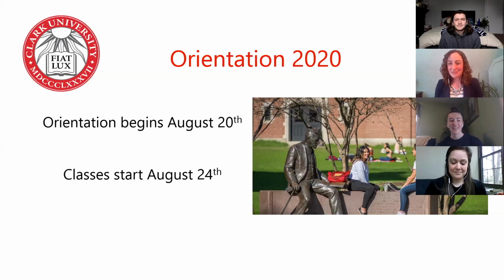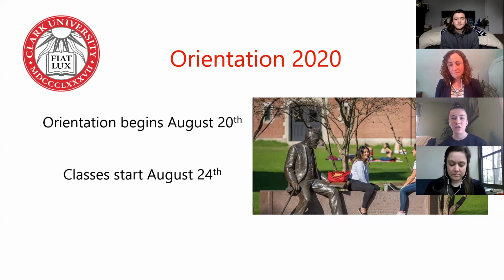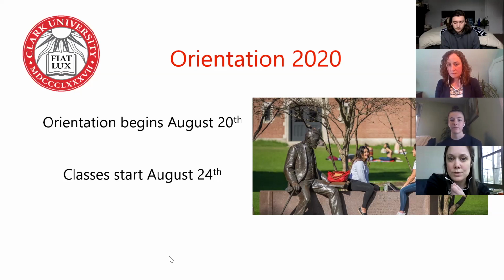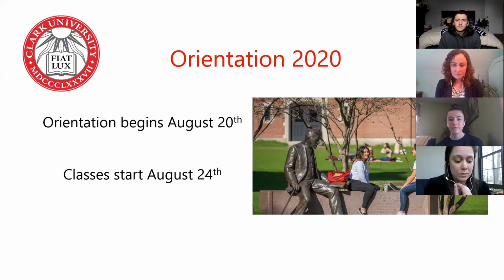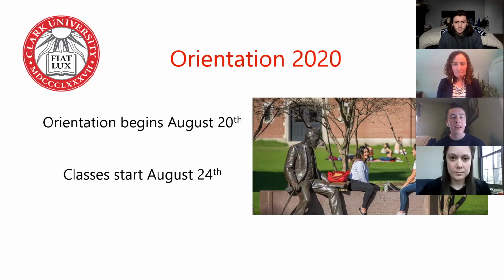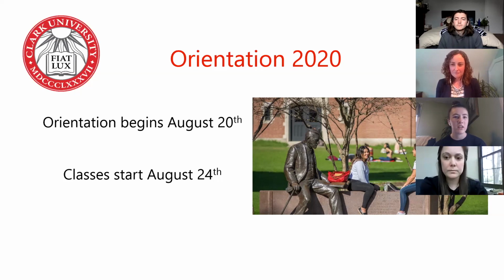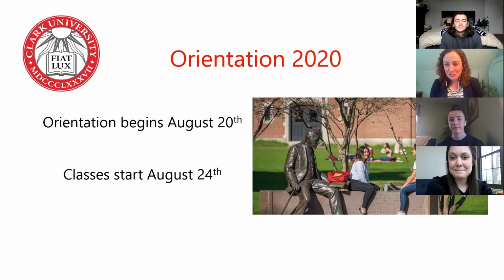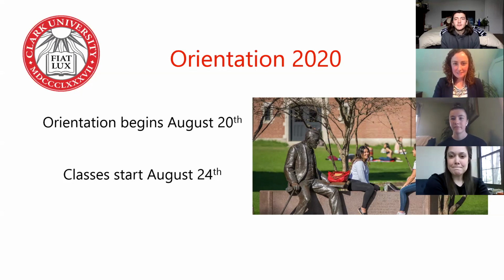ProjectDestinationClark: Orientation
Admissions staff and current students talk about how Orientation works at Clark.